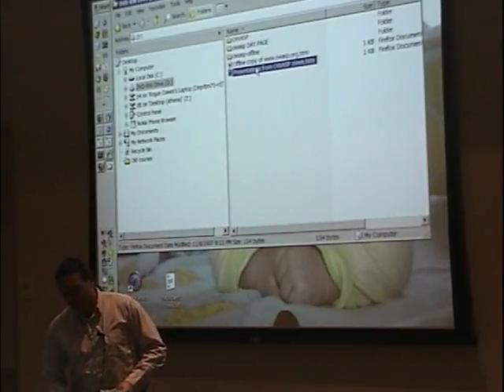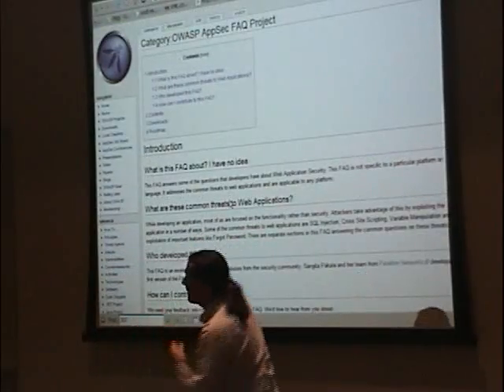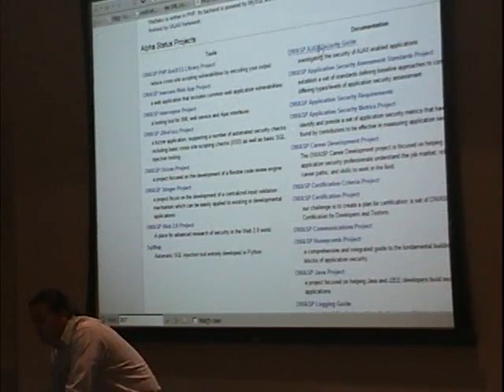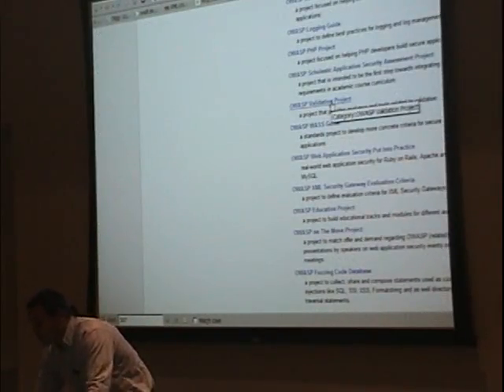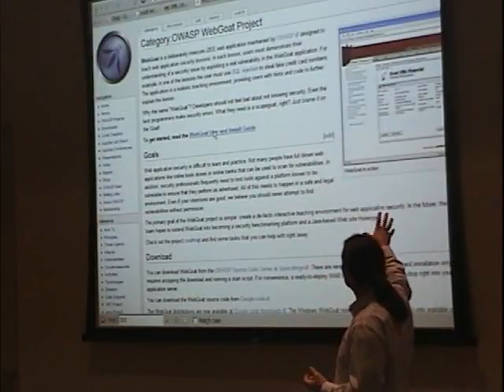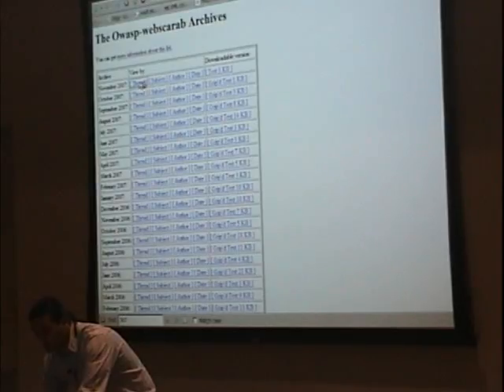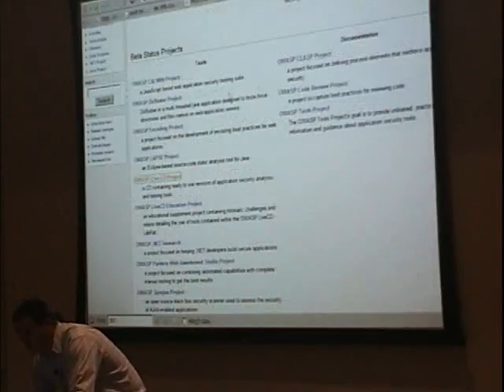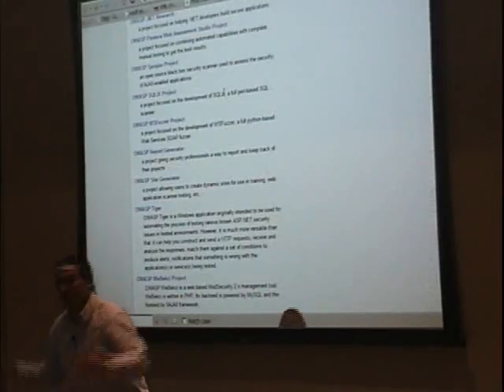Owasp5065 Dinis Cruz - An Overview Of Current OWASP Web App Security Projects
Recorded at the Open Web Application Security Project San Jose Conference on Nov 14, 2007 - Many other OWASP Conference videos available Get Involved Today! --- OWASP PROJECTS OVERVIEW, with Dinis Cruz, Chief OWASP Evangelist. Dinis Cruz is a Senior IOActive Security Consultant based in London (UK) and specializes in: ASP.NET Application Security, Active Directory deployments, Application Security audits and .NET Security Curriculum Development. Since the 1.1 release of the .Net Framework, Dinis has been one of the strongest proponents of the need to write .Net applications that can be executed in secure Partially Trusted .Net environments, and has done extensive research on: Rooting the CLR, exposing the dangers of Full Trust Asp.Net Code, Type Confusion vulnerabilities in Full Trust (i.e. non verifiable) code, creating .Net Security Protection Layers and using Reflection to dynamically manipulate .Net Client applications. Dinis is also the current Owasp .Net Project leader and the main developer of several of OWASP .Net tools (SAM'SHE, ANBS, SiteGenerator, PenTest Reporter, Asp.Net Reflector, Online IIS Metabase Explorer).